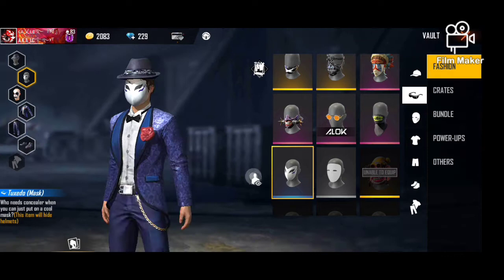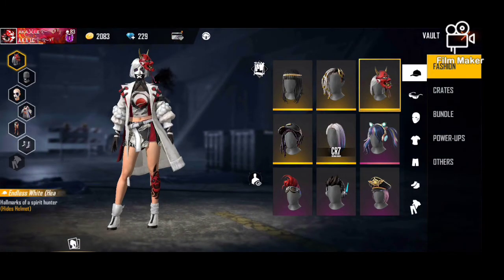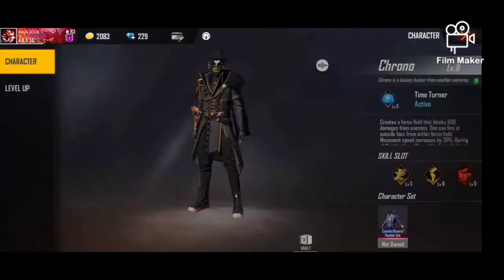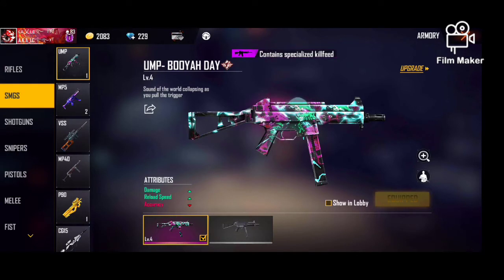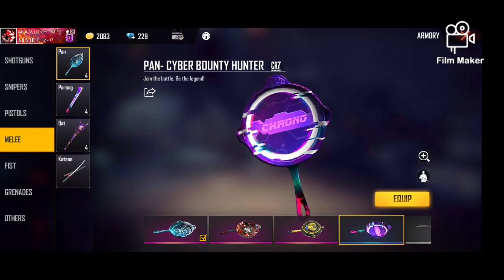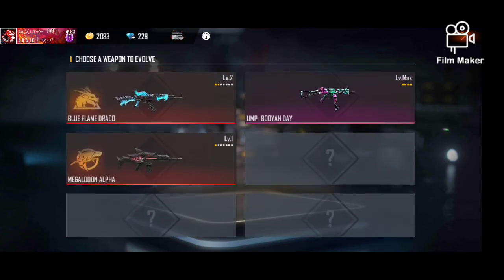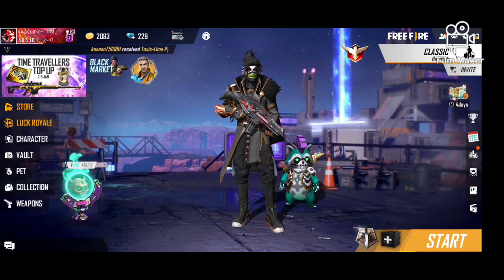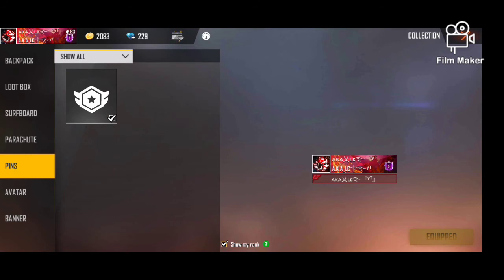My Epic Collection in Free Fire 2020-2021 | Worth of $5000 of Stuff